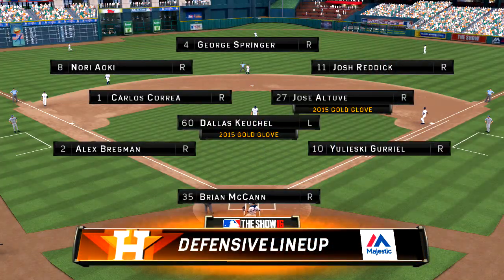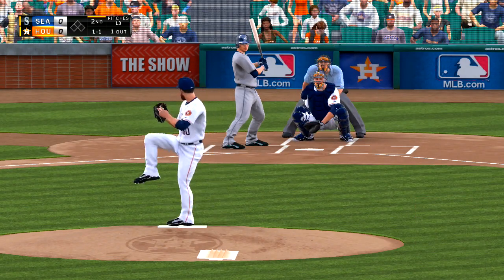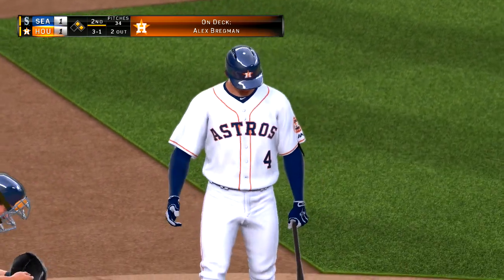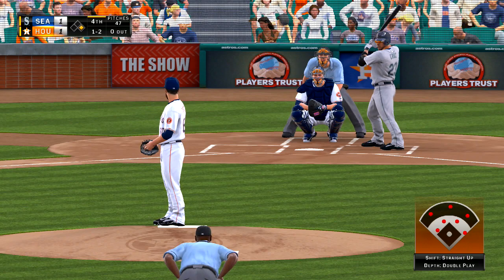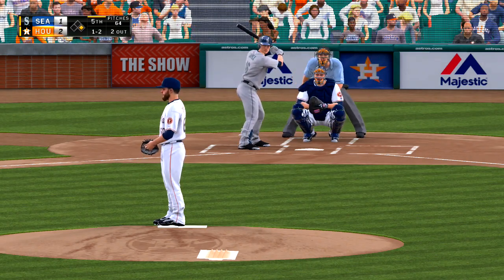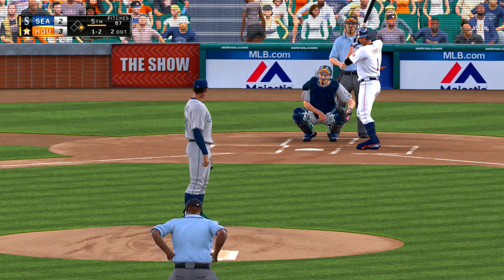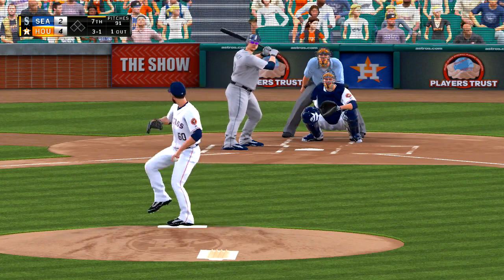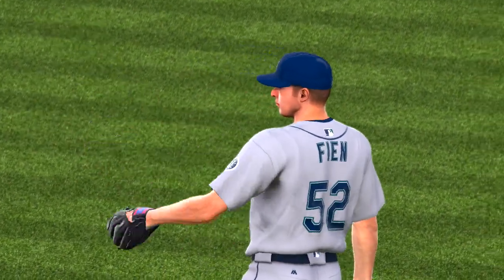MLB The Show 16 Updated 2017 Roster Vaults Seattle Mariners vs Houston Astros 4/3/2017